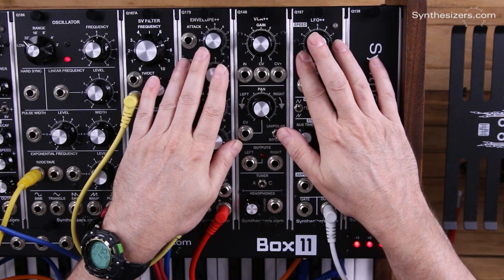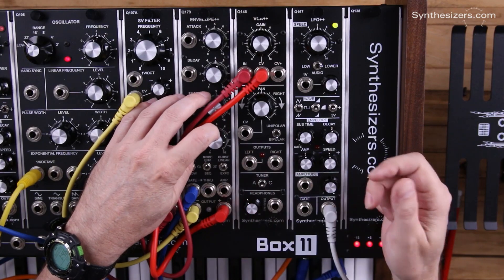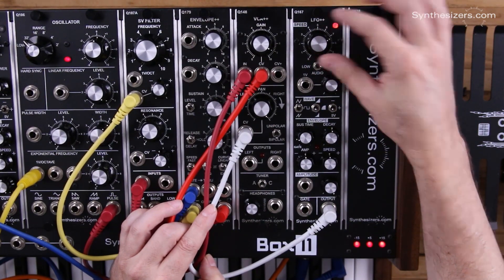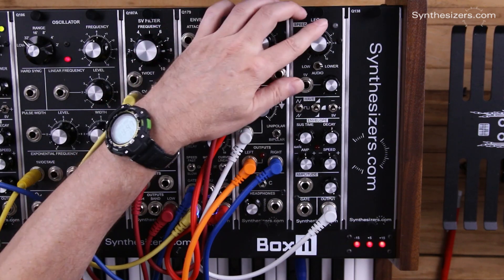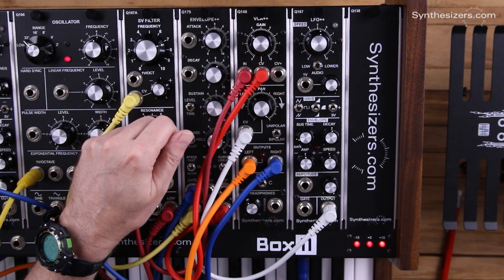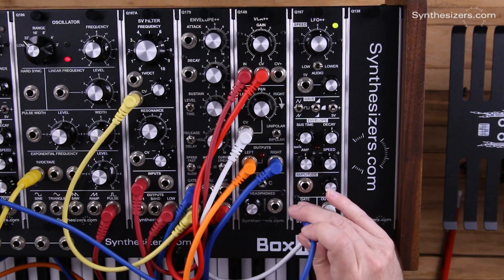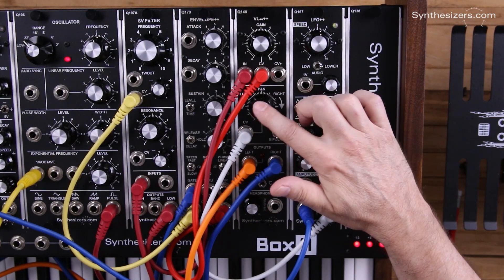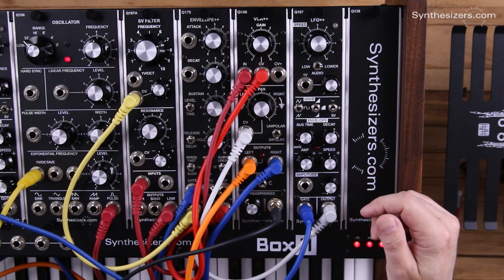Q148 VCA++ LFO Panning